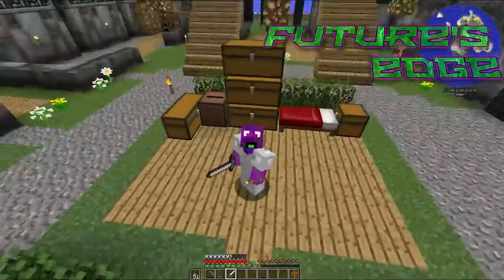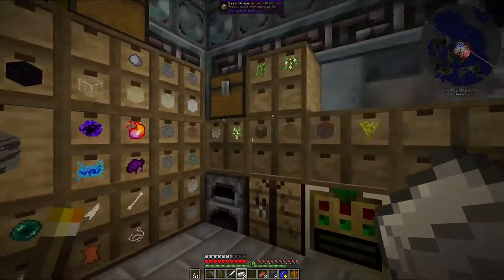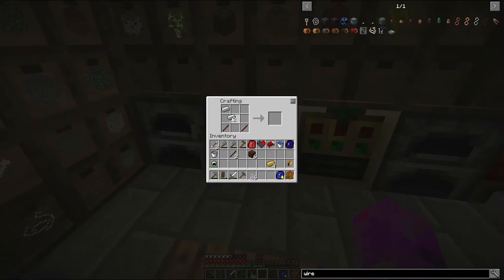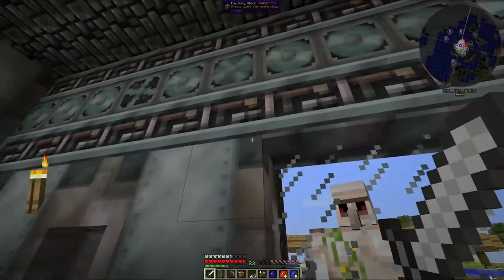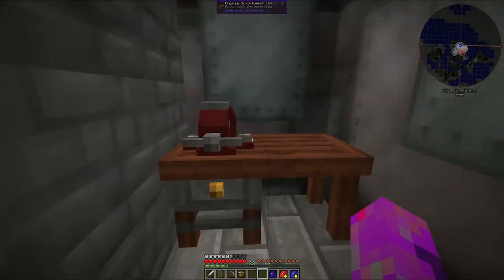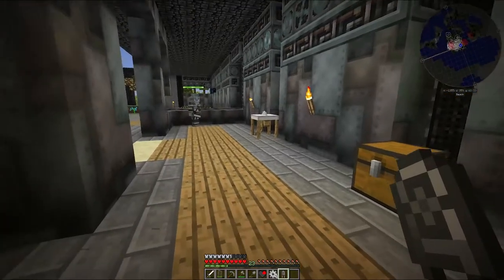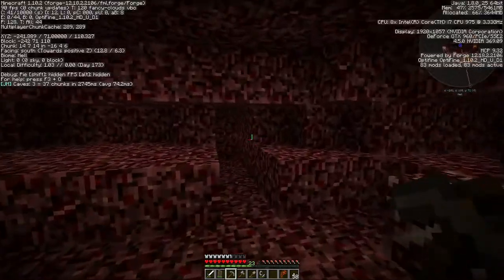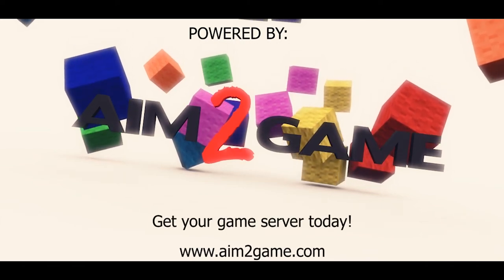MInecraft : Futures Edge 5 - Power Trip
Many 1000's of generations have passed since I left the world of post finem to its own devices, Civilizations have risen and fallen, and  have once again been propelled into the future